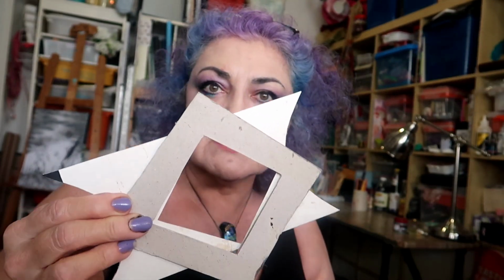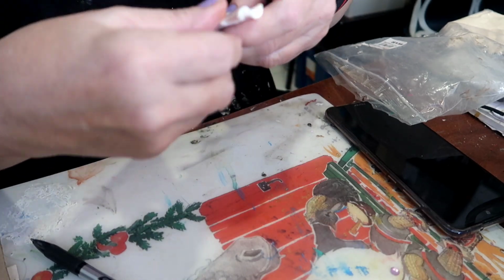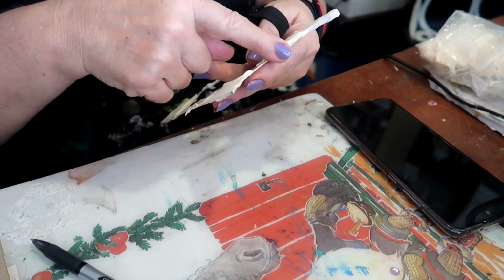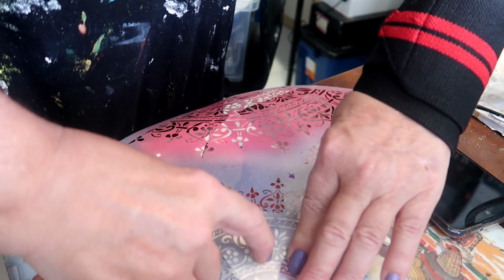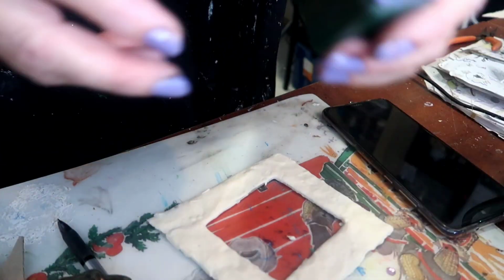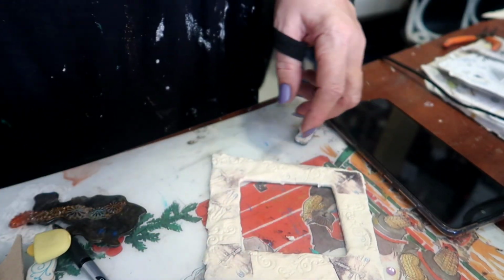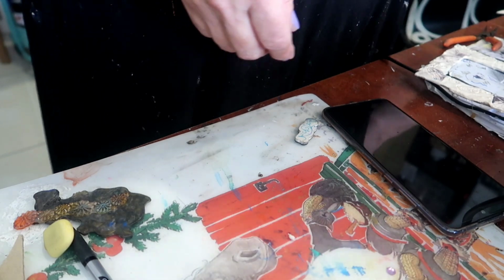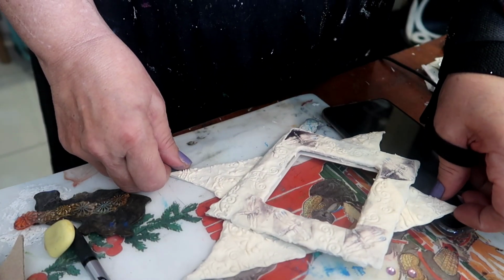Arts and Crafts - Shrines Part 8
The work on the Arts and Crafts Shrines continues and today I am getting to work with paper clay as I work on fleshing out another of the shrines.
These fun little projects are keeping me sane during this miserable time of pandemic and uncertainty.
Arts and Crafts really is a great way to keep busy and achieve something.
And the fact you can do it at home is obviously very beneficial right now!